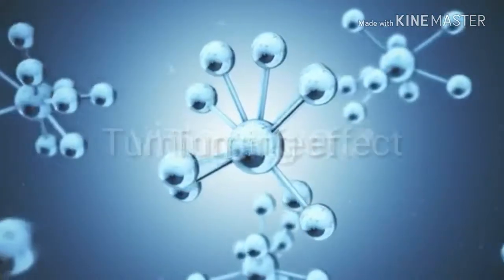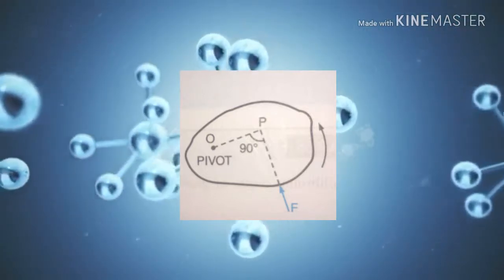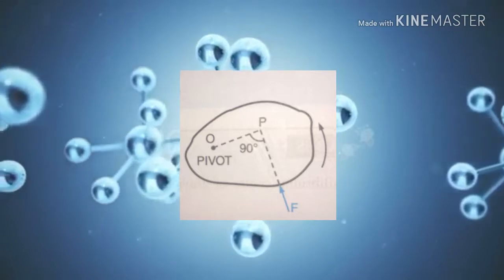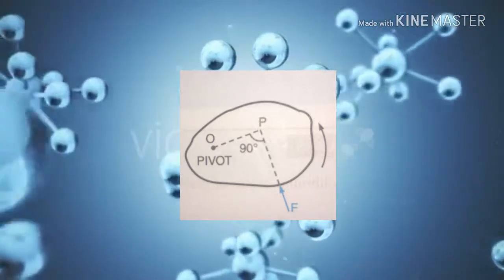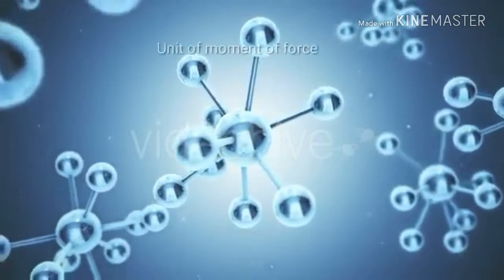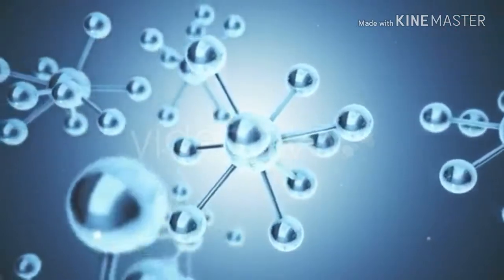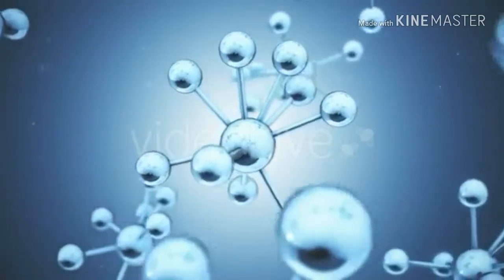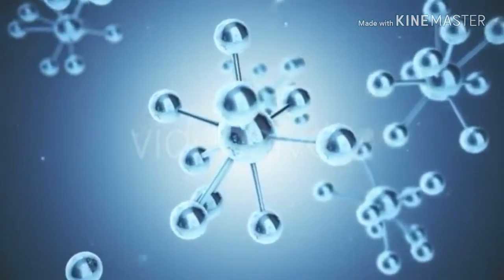Force Part-2 || JAWA FOR STUDENTS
This is the first chapter of physics FORCE and is the second part of it. A chapter is divided into many parts for better understanding. This is the second part and the third part will be coming soon.